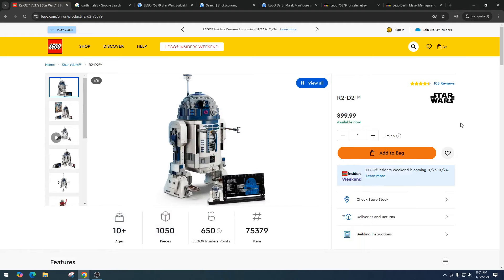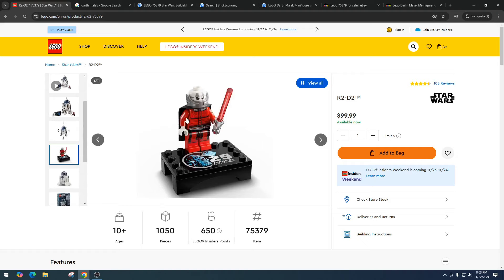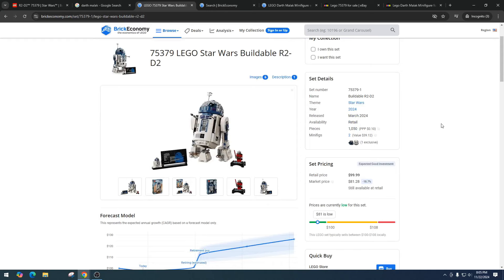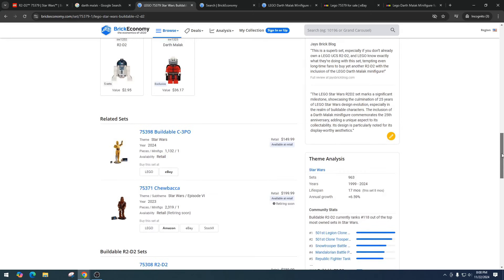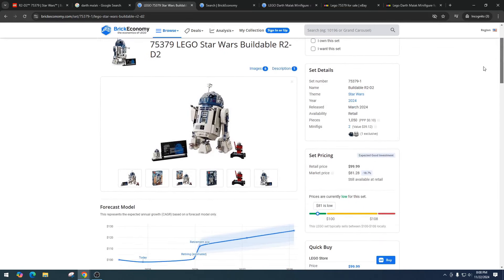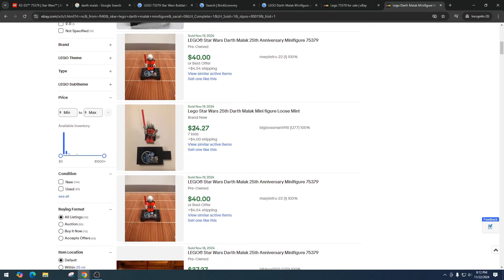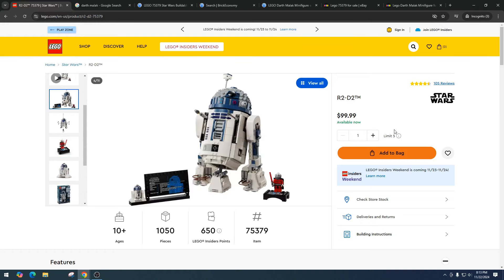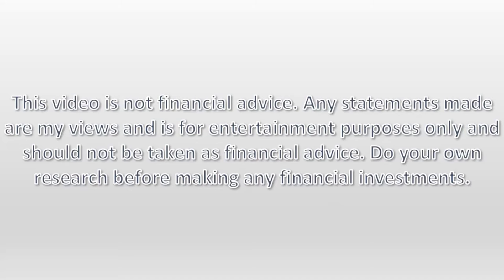This Lego Minifigure Was Pulling In Big Numbers